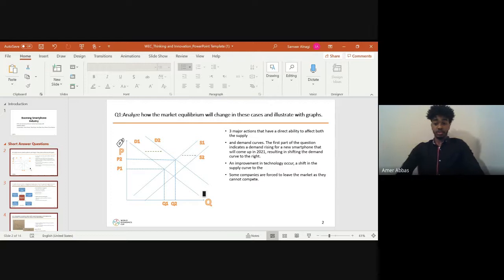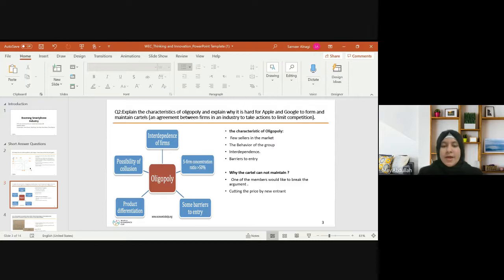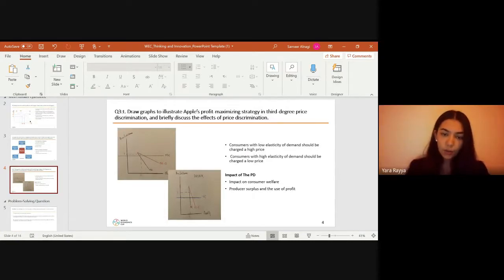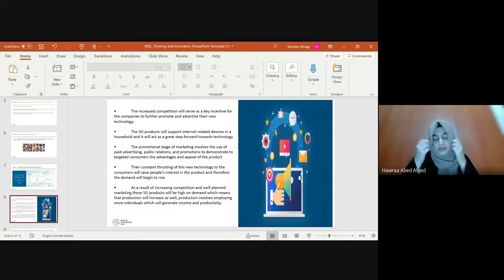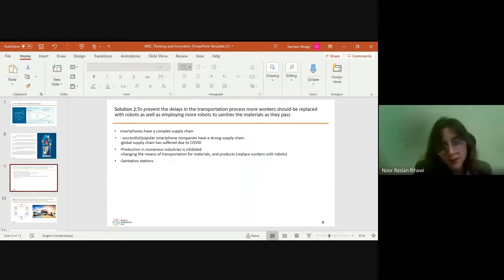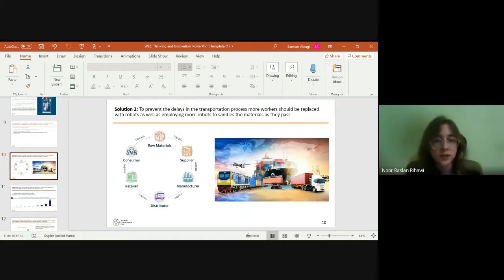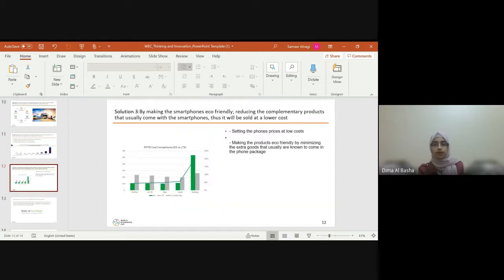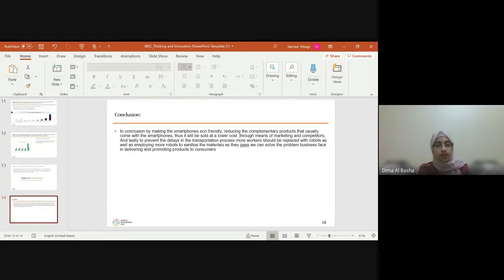World Economic Cup2020 competition - Aldurrah International School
World Economic Cup2020 competition